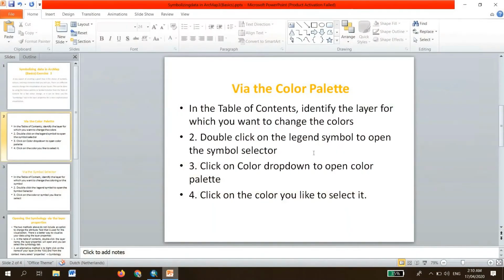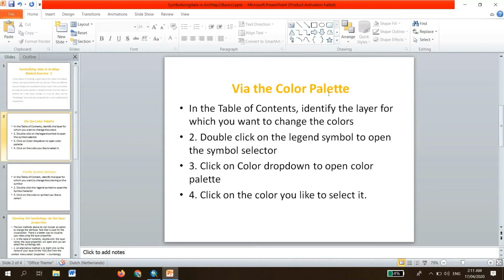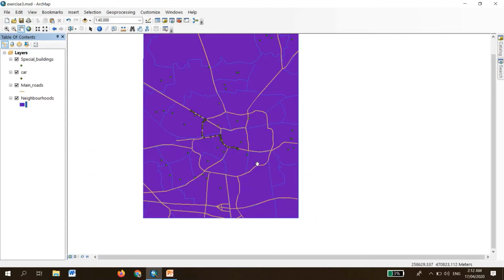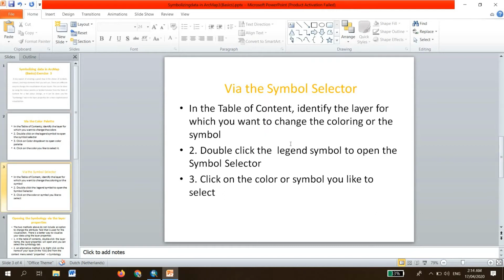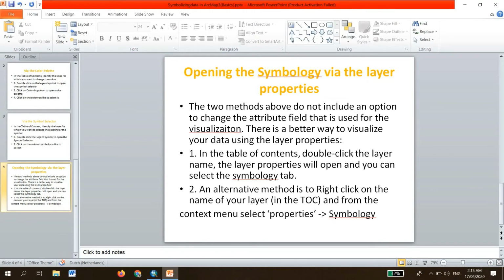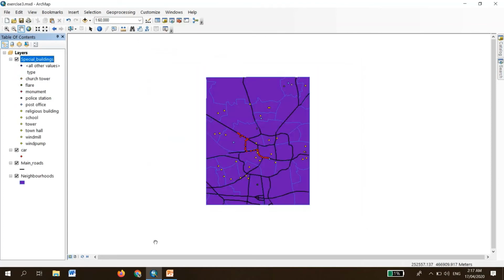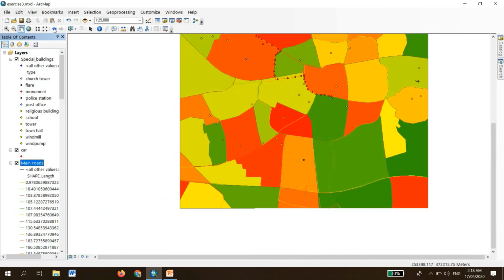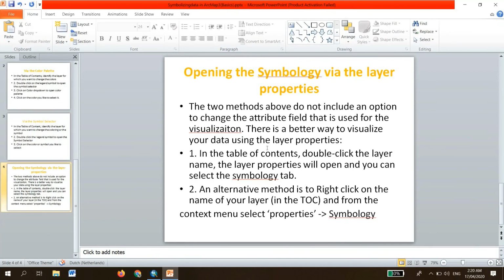symbolising data in Arcmap: Exercise 3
A key aspect of creating a good map is the choice of symbols, colours, and map elements that you will use. There are different ways to change the visualization of your layers. This can be done by using the Colour palette or Symbol Selector from the Table of Content for a fast colour change, or it can be done you the “Symbology” tab in the layer properties for a more sophisticated visualization.

Color ramp
arcgis symbology quantities graduated colors
symbolize metro roads and water as ground features and with labels
please set a variation on the unique values by symbol size or color ramp
attribute driven symbology arcmap
hollow symbol arcgis
advanced symbology arcgis
unique value in arcgis
multiple symbols arcgis
arcgis symbology size and color
arcmap symbology
data symbology
arcmap graduated symbols
proportional symbols esri
arcgis symbology classification
symbology arcgis
symbolizing data
arcgis symbology multiple attributes
single symbol map
arcgis pie chart symbology
graduated color map
proportional symbol map
arcmap symbology
data symbology
arcmap graduated symbols
proportional symbols esri
visualizing temporal data in arcgis
arcgis pro labels not showing
symbology arcgis
symbolizing data
graduated color map
proportional symbol map